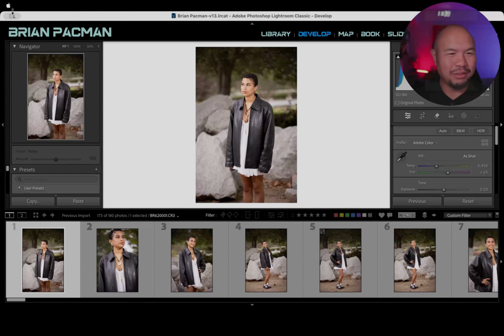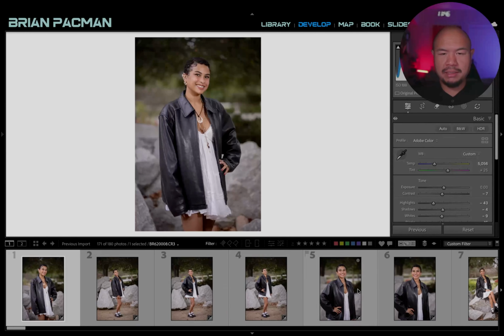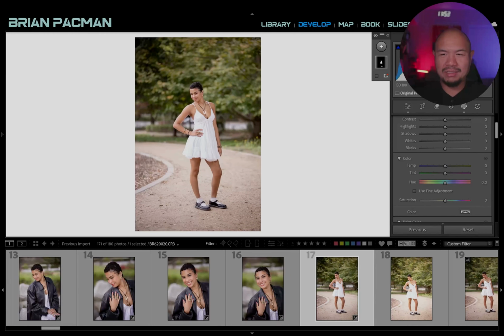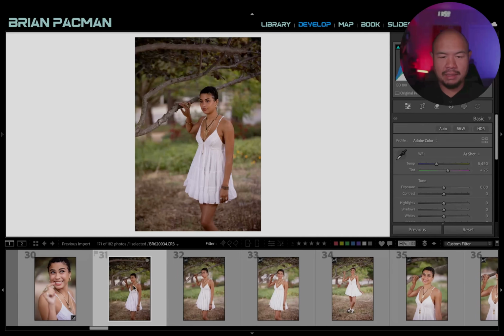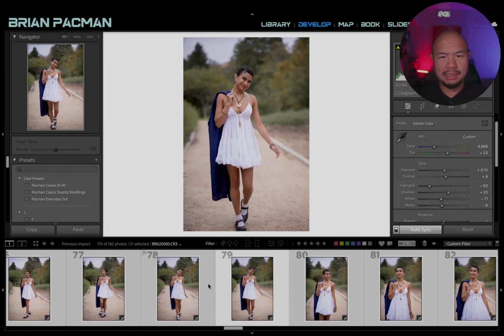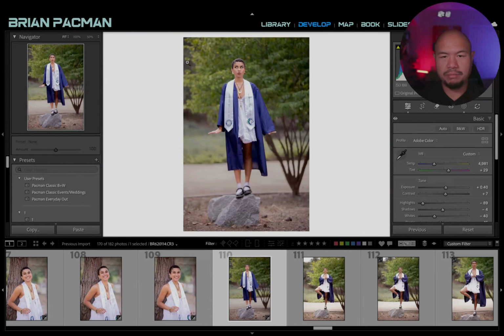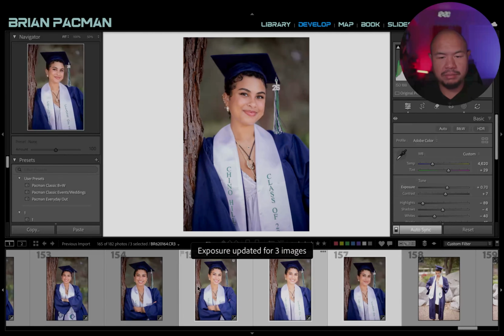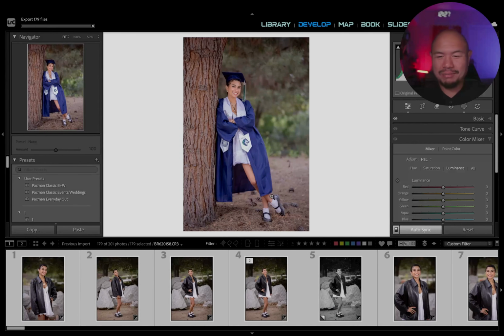Real Client Edit | Graduation Lightroom Walkthrough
Wondering how professional graduation photos come together after the camera is put away? In this video, I'm taking you behind the scenes of a real graduation session and walking you through my complete Lightroom workflow from import to final export.

You'll see exactly how I organize my images, cull the gallery, edit for natural colors, enhance portraits, and prepare the final images for client delivery. This isn't a preset demonstration. It's my real editing process using a real client photoshoot.

Whether you're photographing graduates, portraits, or family sessions, I hope this walkthrough helps you build a faster, more consistent editing workflow.

In this video you'll learn:

• How I import and organize a graduation gallery

• My culling workflow to quickly select the best images

• Exposure and color correction

• Skin tone adjustments

• Cropping and composition tips

• Local adjustments to make subjects stand out

If you're looking to improve your Lightroom editing skills while following along with a real client session, you're in the right place.

Favorite Lens:

Memory Cards:

Camera Bag:

External SSD: